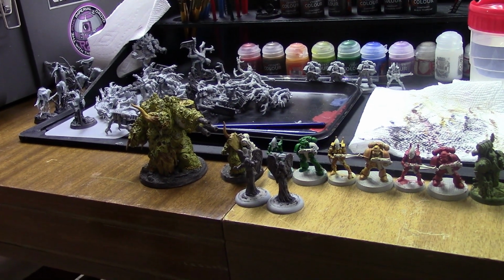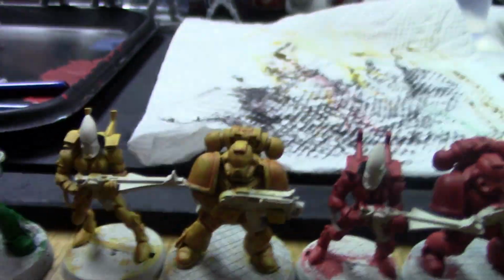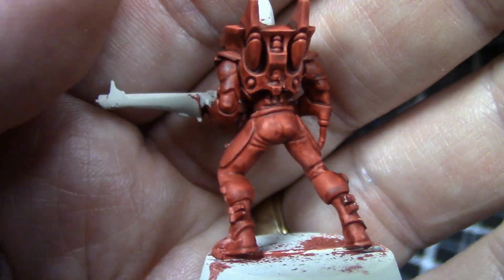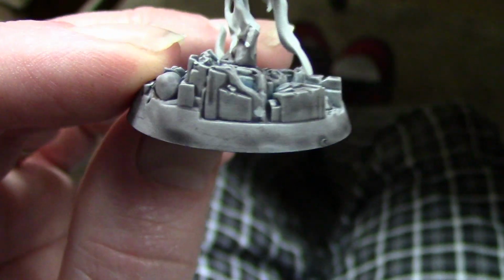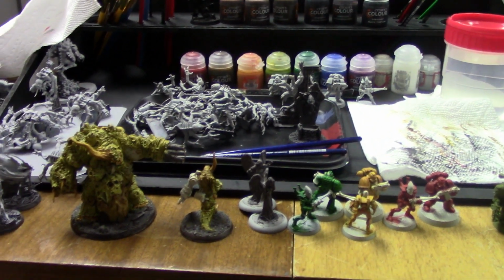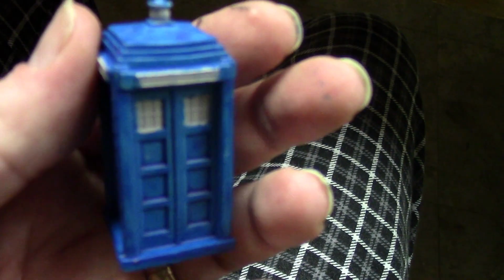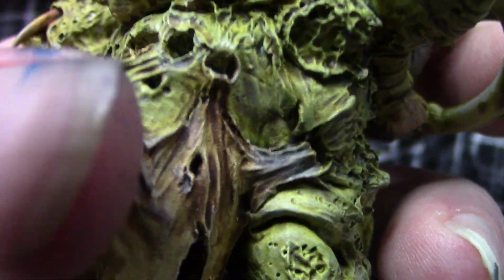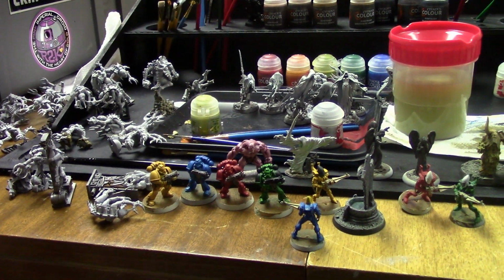Contrast paints tests WIP update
SO here's some work in progress I've done so far. Honestly I'm not that impressed and you'll see why in the video. Lemme know in the comments what your experiences are so far with these new magical paints.

Contrast primer 1st video.